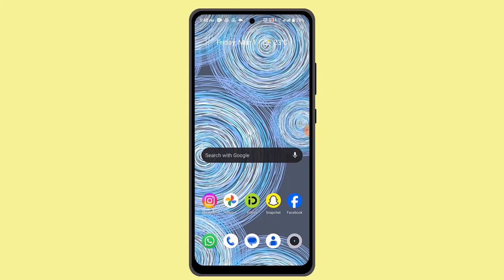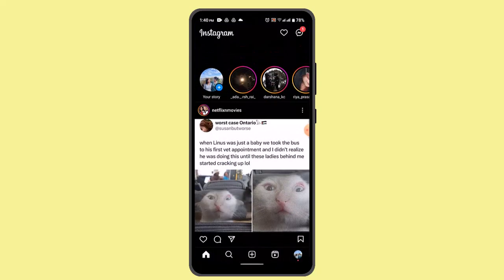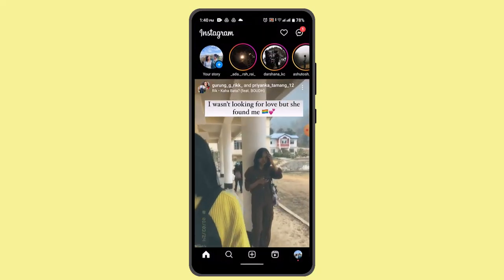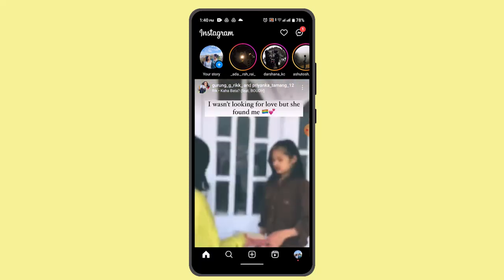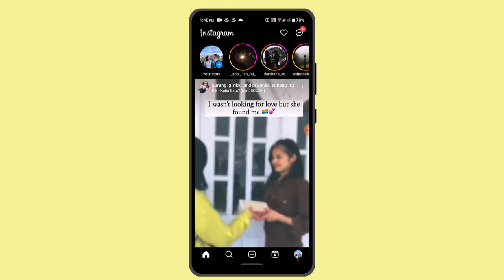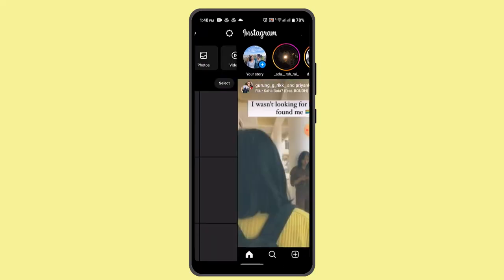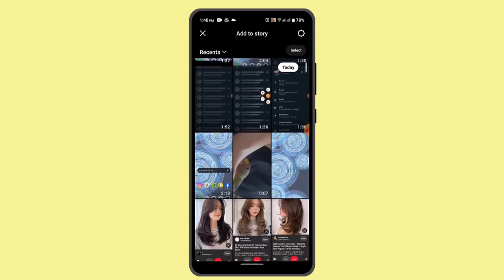How To Cut Instagram Story Video !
This Video Is based on How you can Cut Instagram Story Video.

Chapters / Timestamps
0:00 Introd
0:17 Cut Instagram Story Video
0:54 Outro